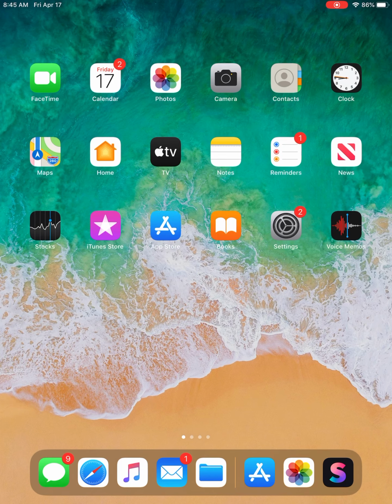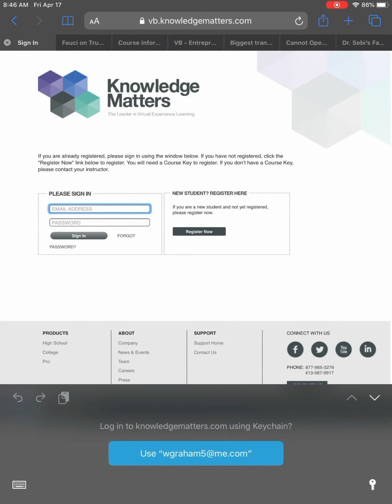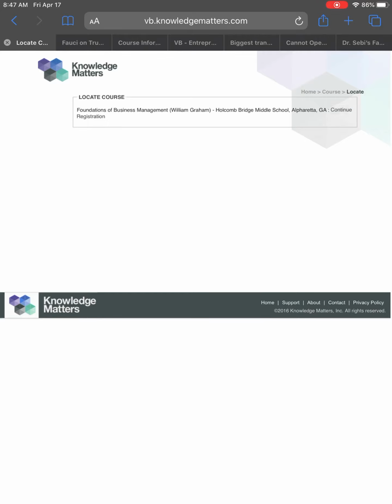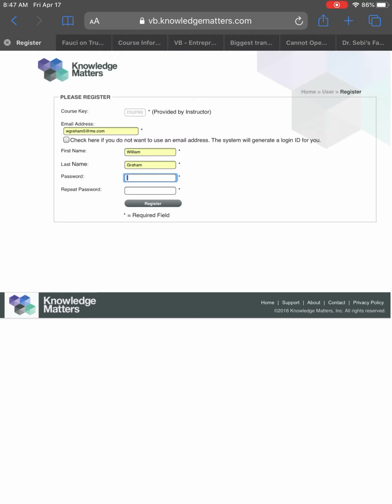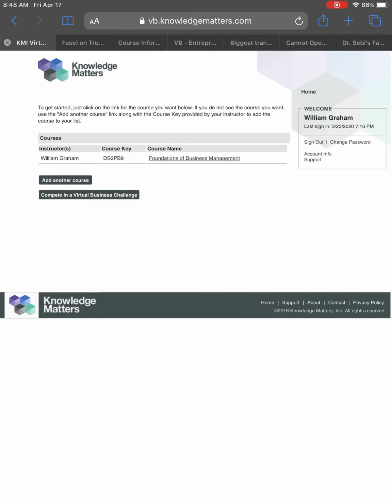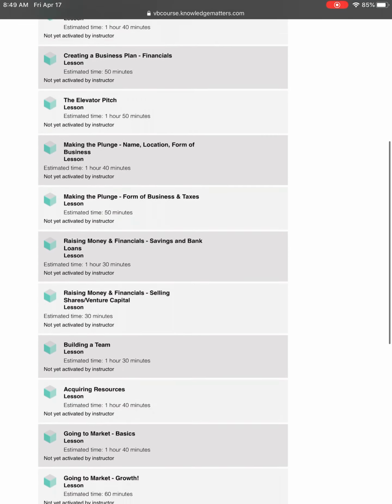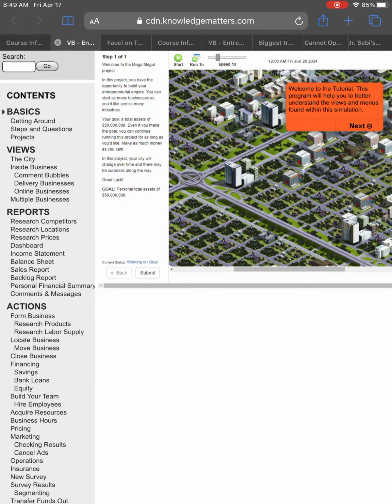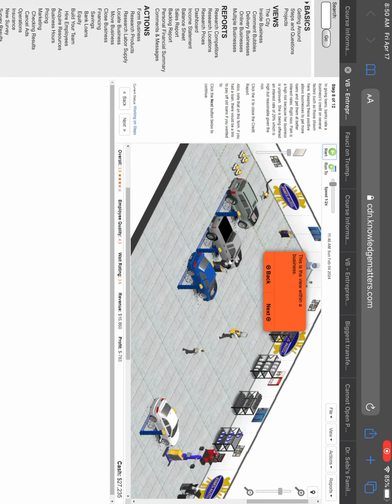Knowledge Matters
Tutorial on how to register for knowledge Matters